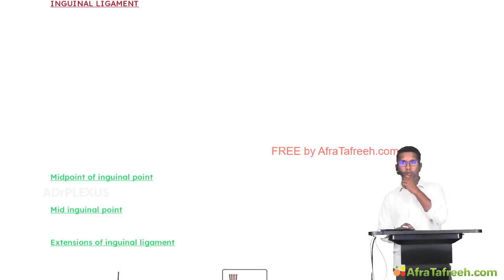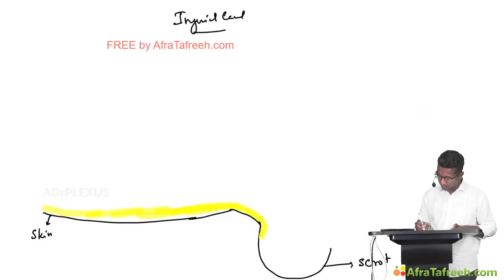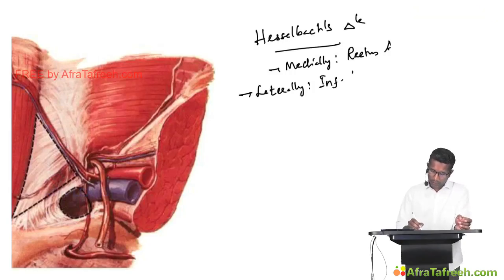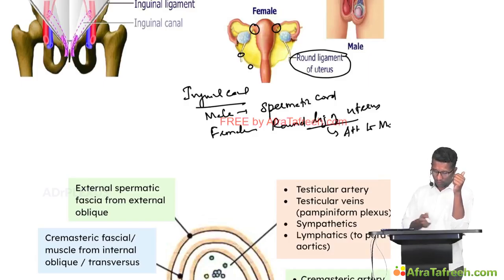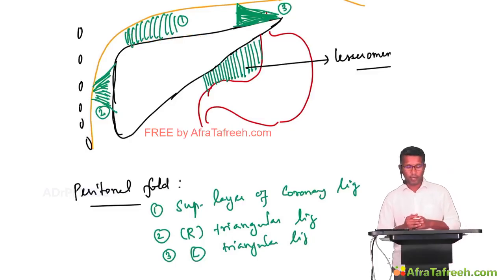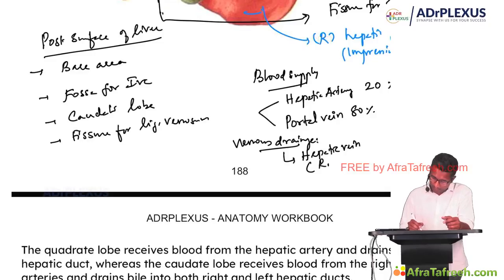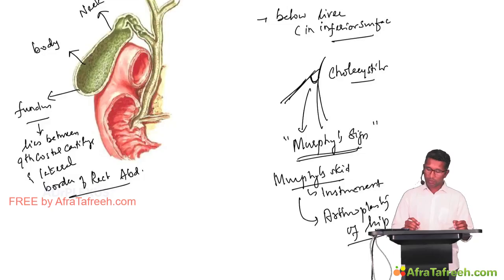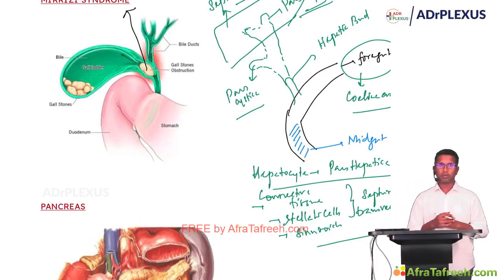Anatomy 7th class